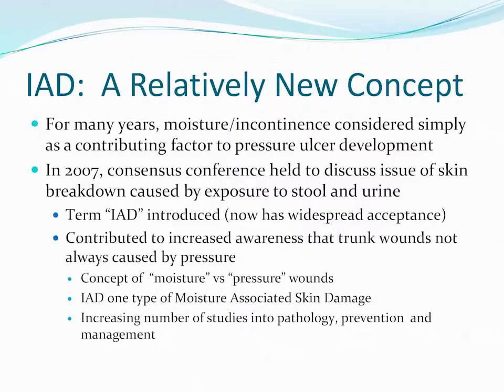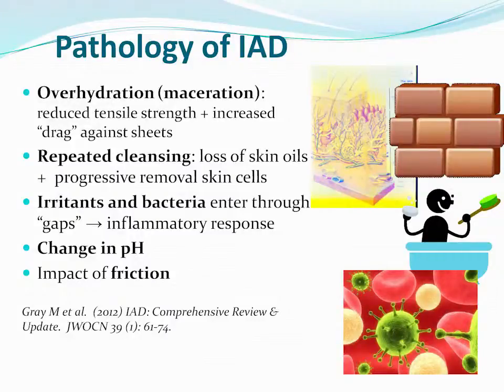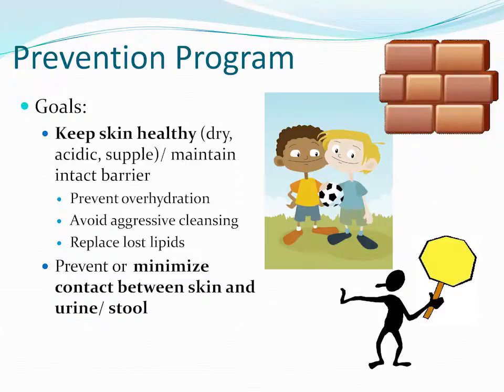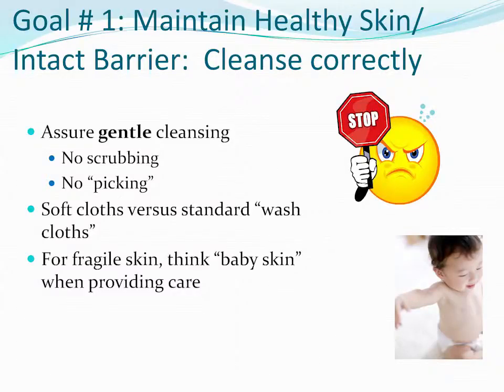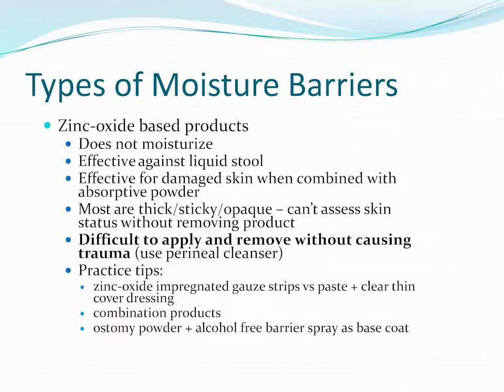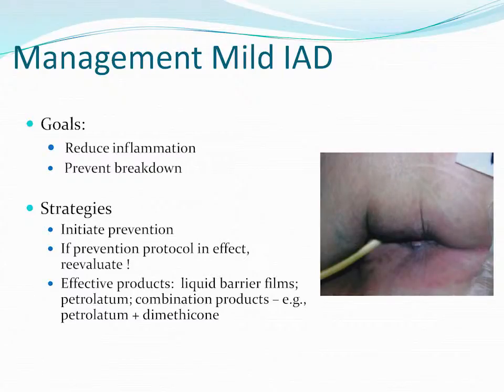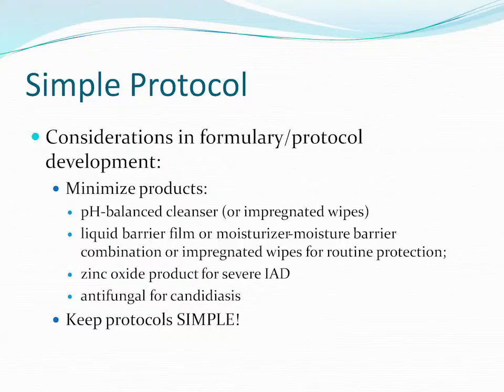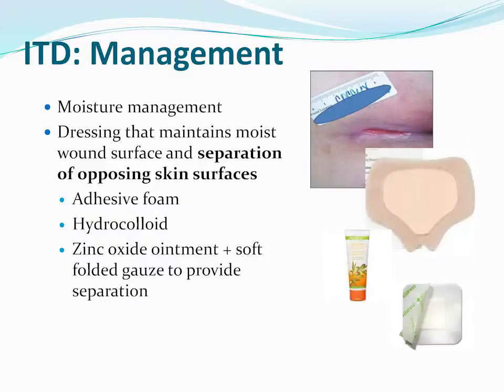Dorothy Doughty "Prevention and Management of Contact Dermatitis"